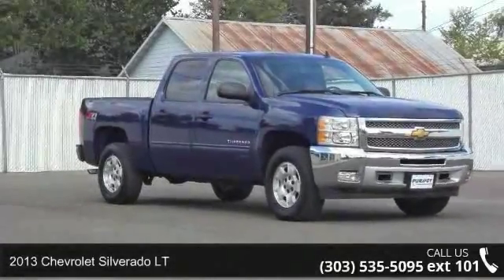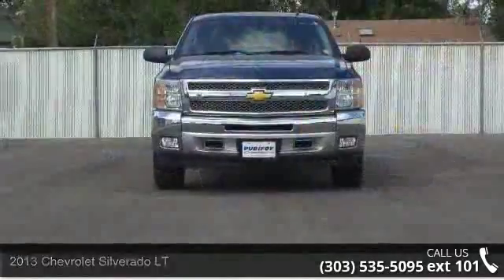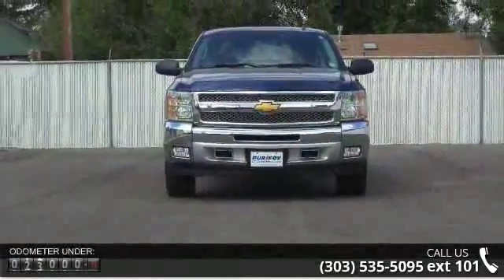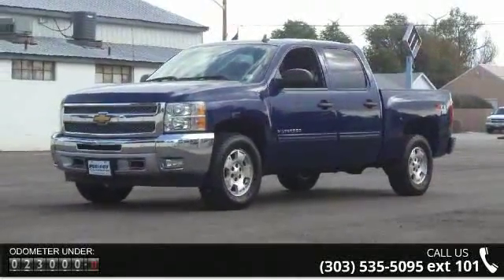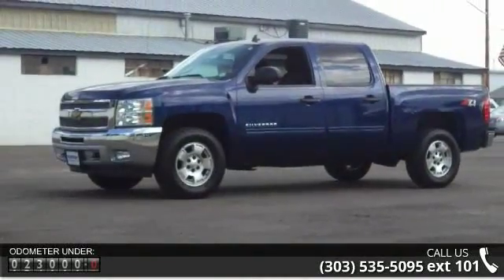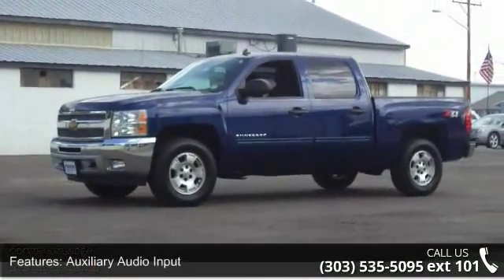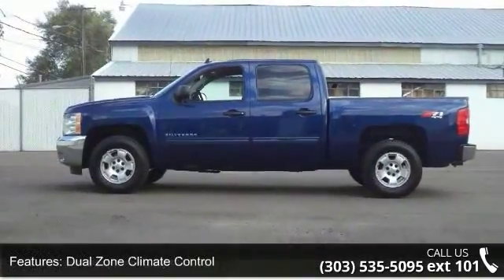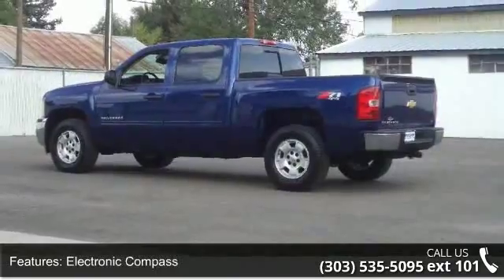2013 Chevrolet Silverado LT - Purifoy Chevrolet - Fort Lu...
Price includes $397.50 dealer handling. Good News! This 2013 Chevrolet Silverado 1500 is a CARFAX 1-owner vehicle which means it has only had one owner before you! Purifoy Chevrolet has already run the CARFAX vehicle history report and it is clean! The Silverado 1500 is a full-size pickup offered in the crew cab body. Crew cabs are mated to only a 5-foot-8 short bed. Chevrolet Silverado offers a smooth ride and confident handling while delivering excellent capability and power. No question, the Silverado is a great truck. Silverado LT adds a CD player and MP3 compatibility, power windows/locks/mirrors, remote keyless entry, auto-dimming rearview mirror with compass and outside temperature displays, chrome front bumper and 17-inch styled steel wheels, and power folding and heated exterior mirrors.